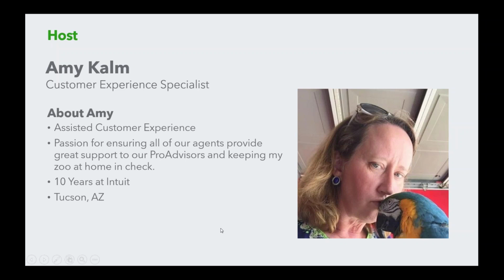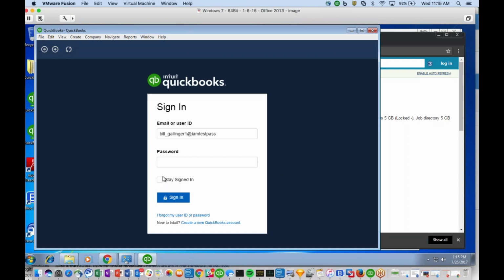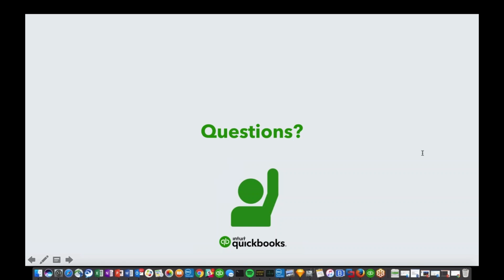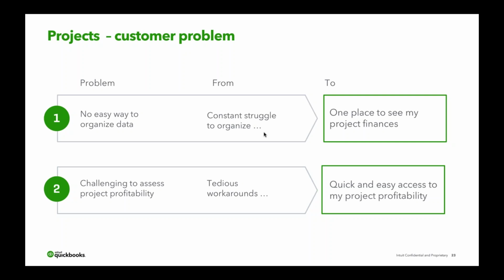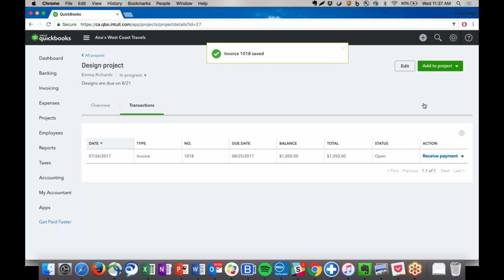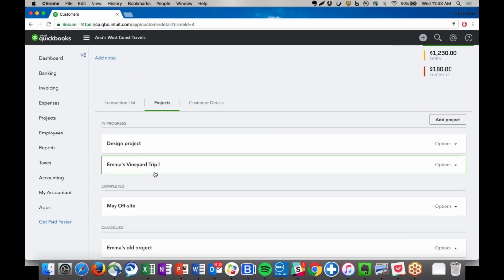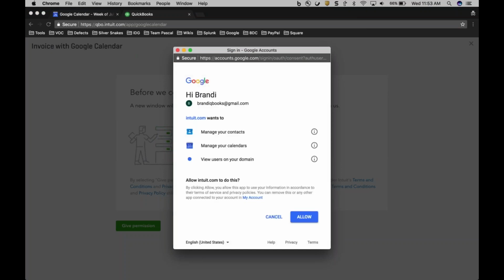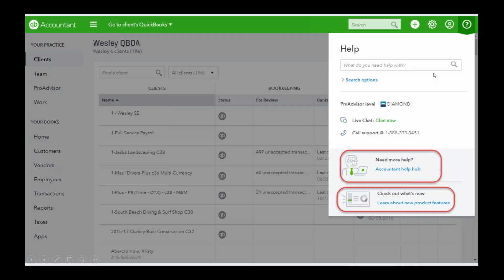July 26, 2017 In The Know – QBO Update Webinar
“In The Know” webinar is a training session that covers the current QBO release information.

Add your name to our list to receive notification of future “In The Know” session